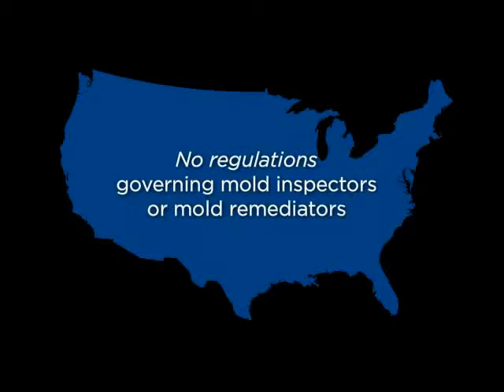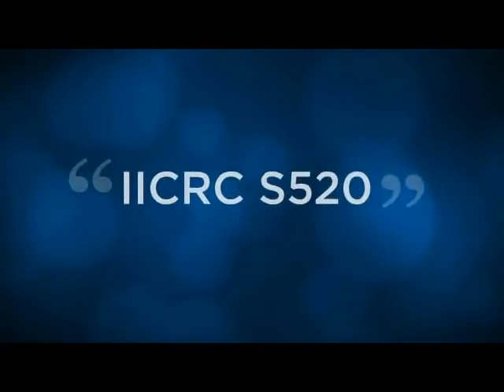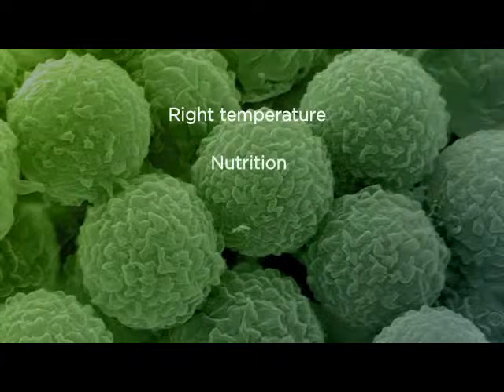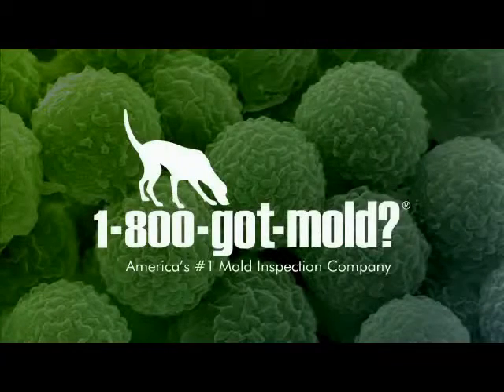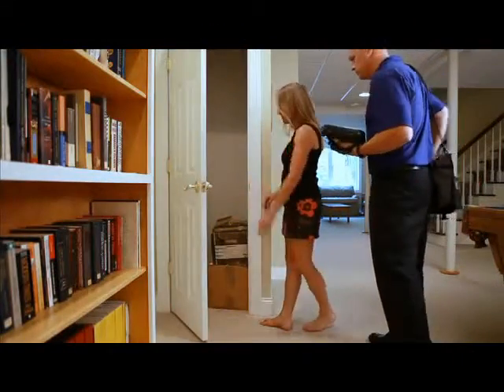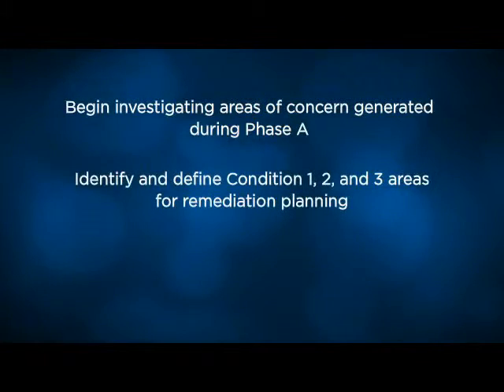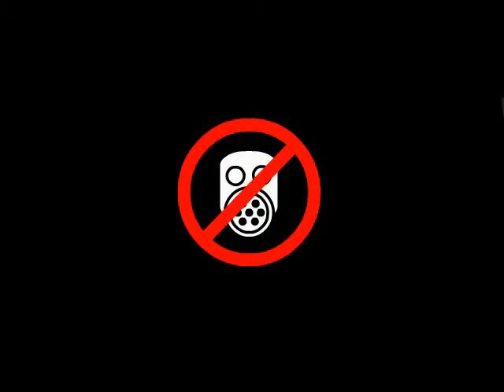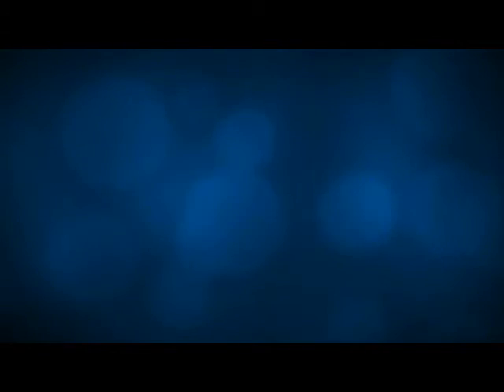1-800-Got-Mold.avi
For more information on this exciting franchise op